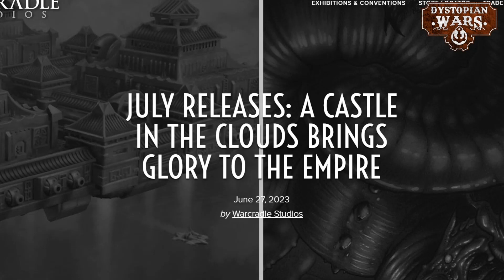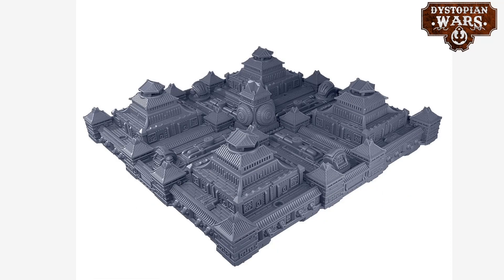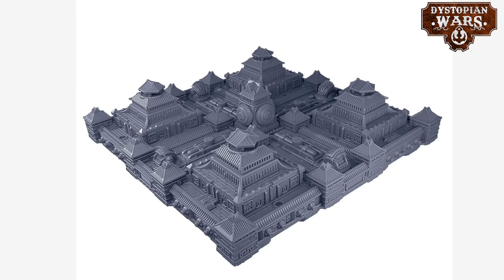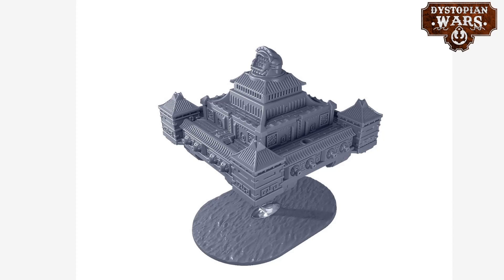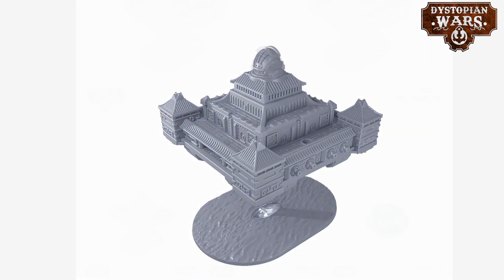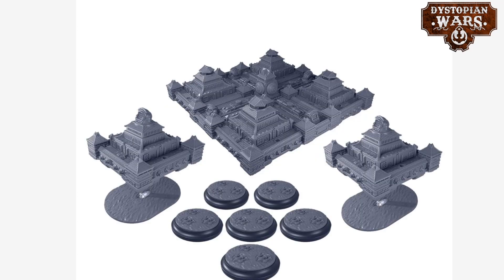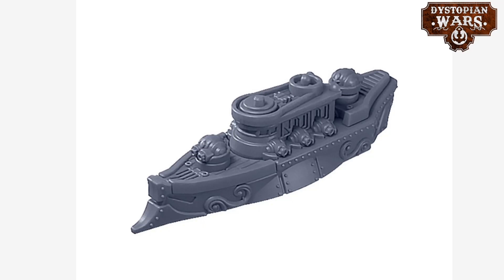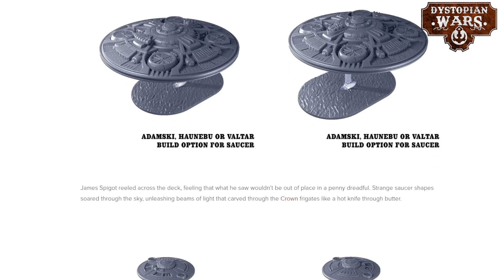Warcradle July releases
The Empire gets a massive release this month! The Zanmadaoh Sky fortress looms over the horizon and both the Enlightened and Alliance are getting extra reinforcements to add their force!